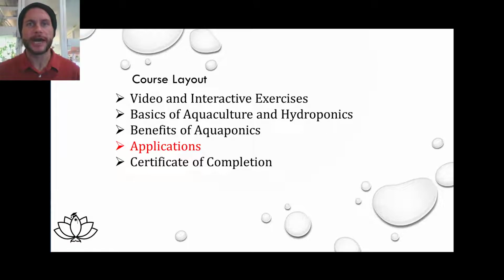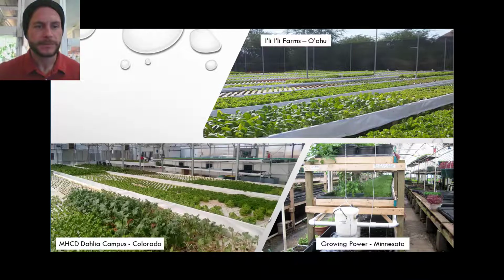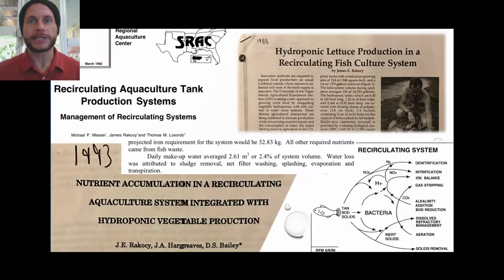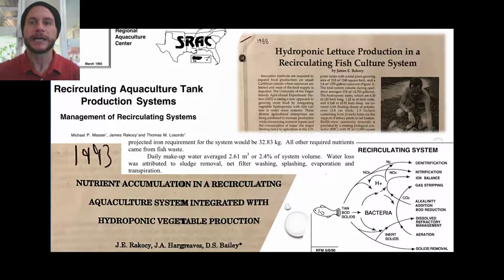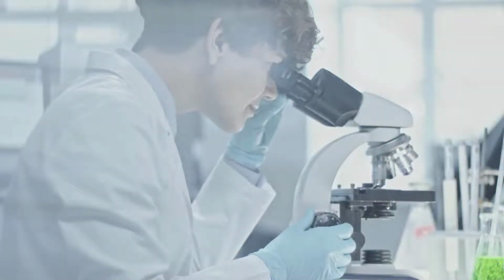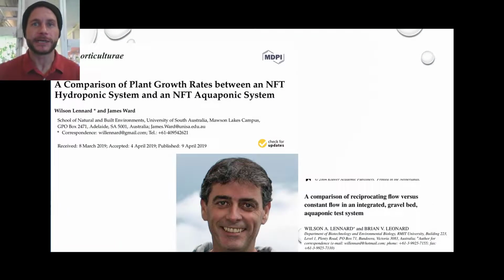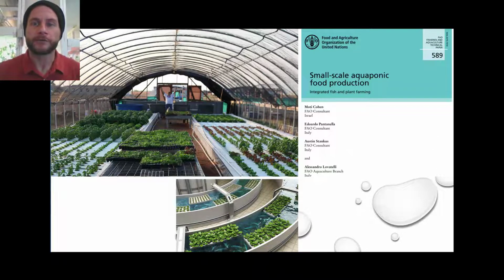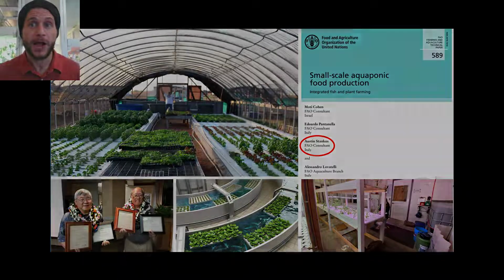Origins of Aquaponics Research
Sean shares his unique perspective and highlights some of the fathers of aquaponics, like Dr. James Rakocy, Wilson Lennard, Dr. Harry Ako, and the legends who wrote the book on Recirculating Aquaculture - Drs. Michael Timmons and James Ebling.

Blooming Health Farms has created the first (and only) app to teach aquaponics, called AquaponicsPhD.  You will find rare research and challenge yourself to learn more with concept checks and community engagement.

If you want to stop searching for piecemeal information and learn from the palm of your hand, get our app.

To get more out of your learning experience, go and take the course today! 100% of proceeds go to helping at-risk youth.